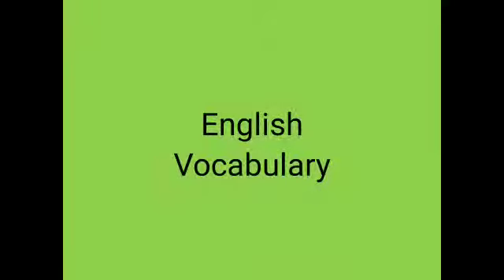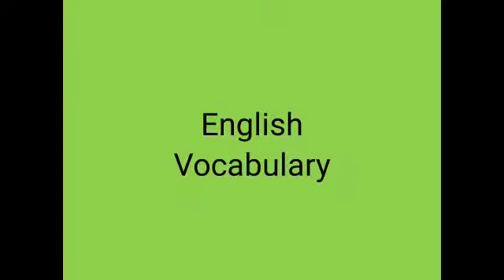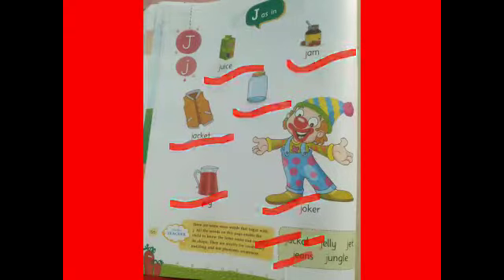LKG English Vocabulary G to L